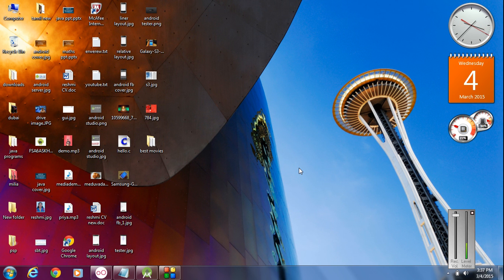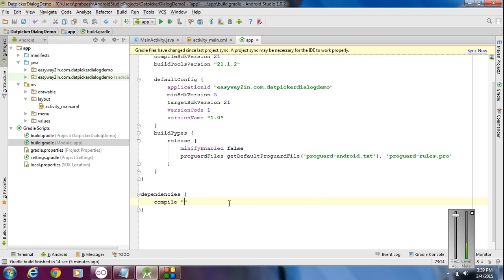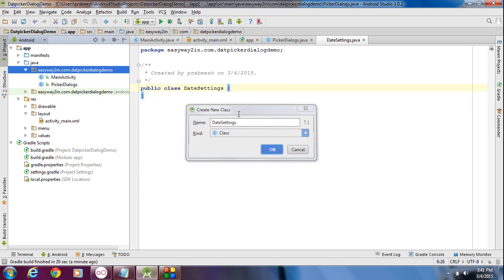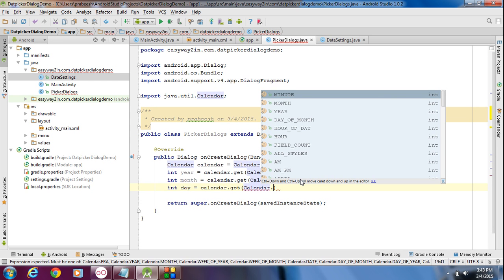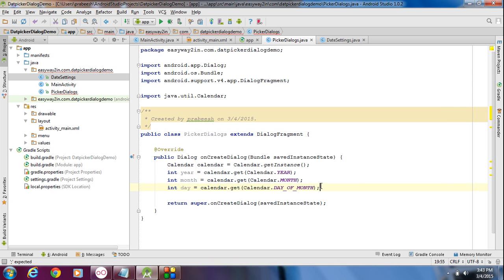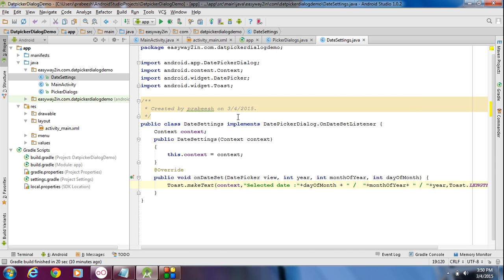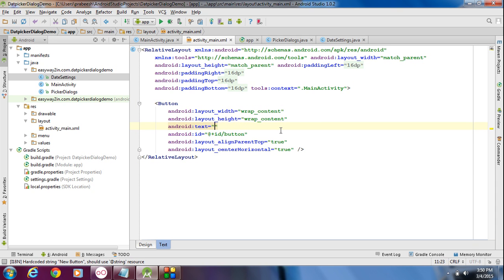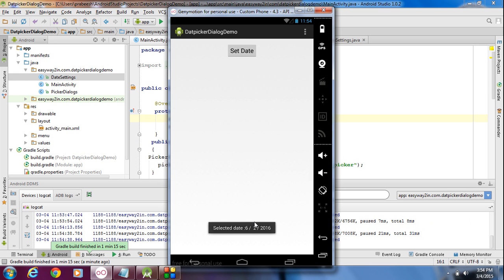Android Studio Tutorial - 21 - Creating a Date Picker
How to add a date picker into your android application.